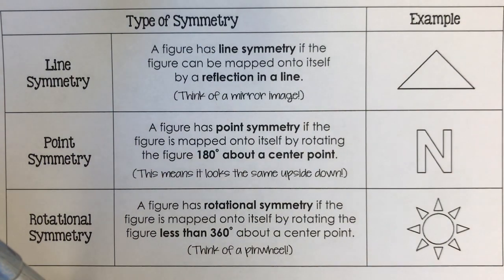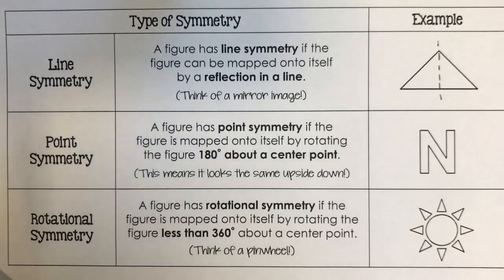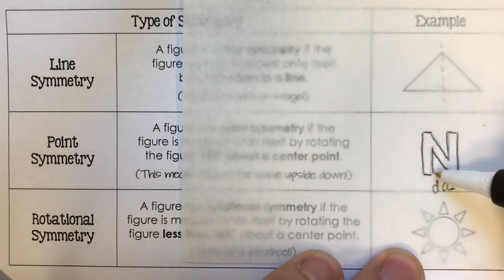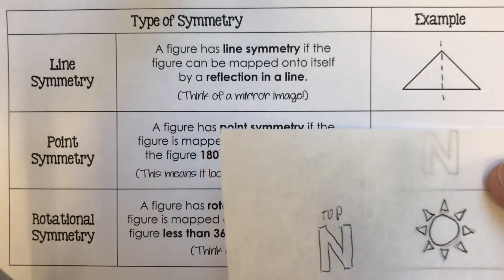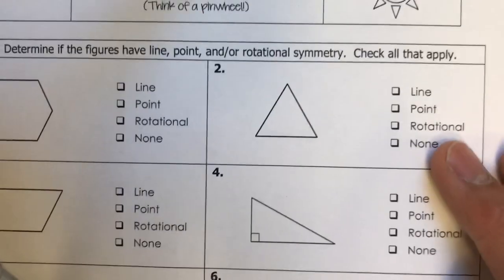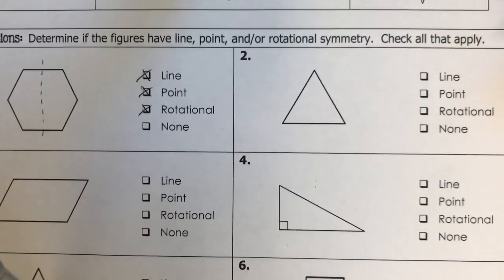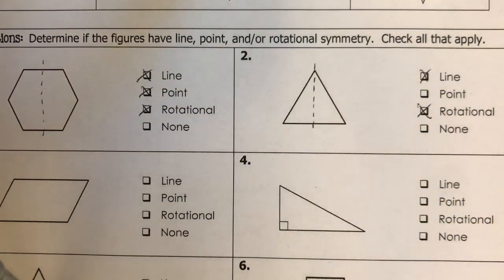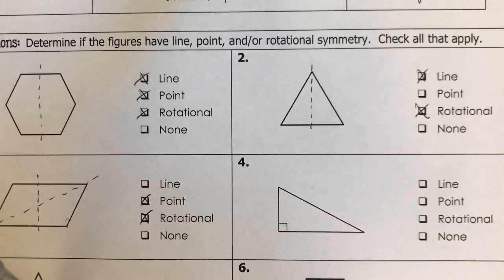Transformations: Symmetry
What is point symmetry? What is rotational symmetry? Learn what they are with Master Miranda!